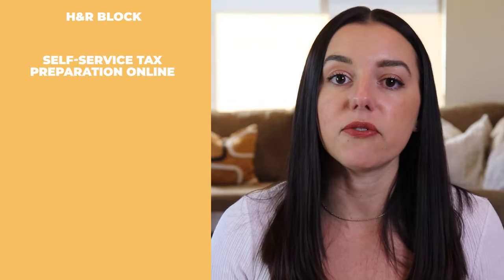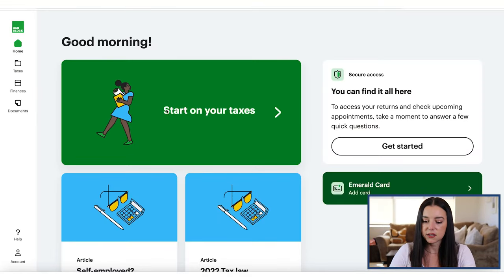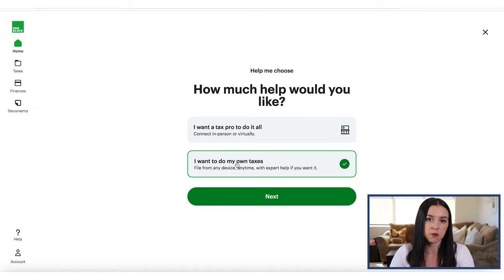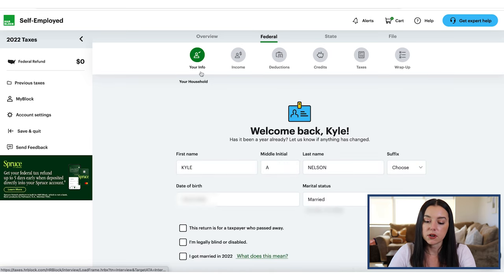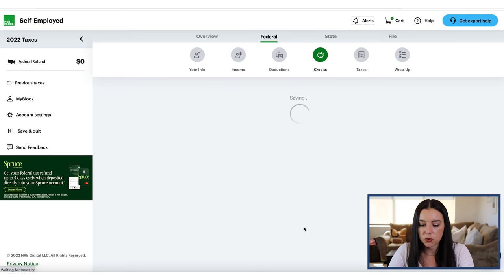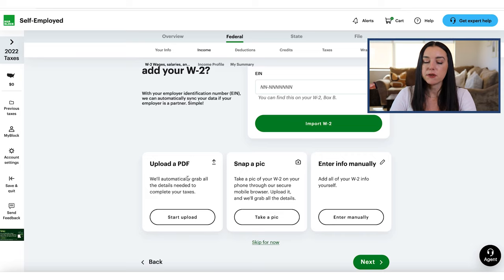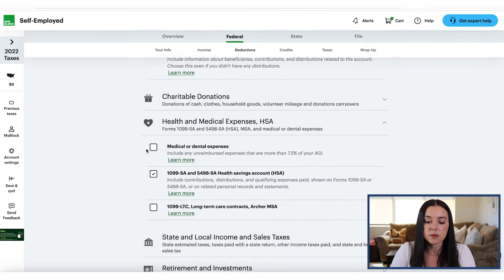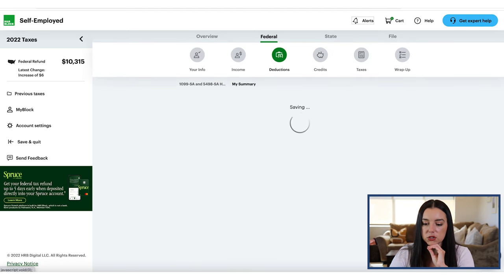H&R Block Tax Review 2024 + Video Walkthrough Of A Tax Return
H&R Block Online is one of the best online tax preparation tools this year. They offer DIY online filing, lot's of live support options, and you can also have a real human prepare your taxes as well.

CHAPTERS:
0:00 - 3 options to file
1:08 - Is it free
2:03 - What's new in 2024
2:47 - Walkthrough of software
5:05 - Pricing
7:45 - Reporting cryptocurrency
8:05 - Drawbacks of H&R Block
9:11 - Helpful features
10:21 - Importing a W-2
11:22 - Menu of tax forms
14:45 - Claiming credits
15:33 - Check for errors
16:22 - Discounts for H&R Block